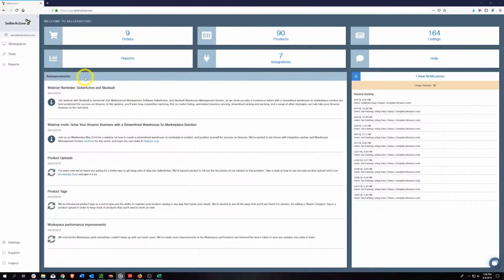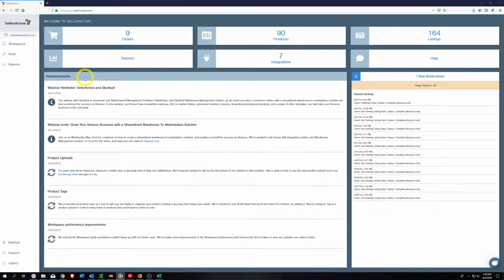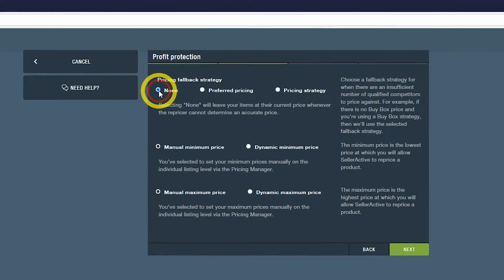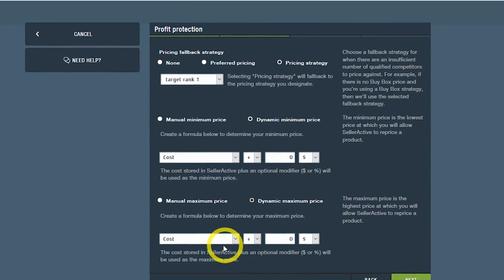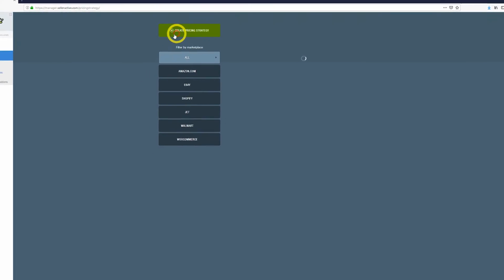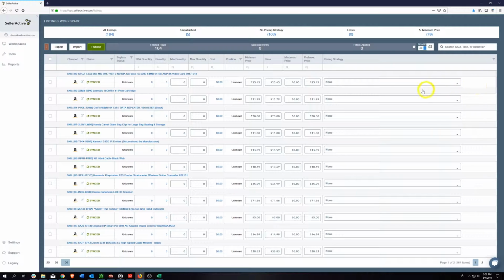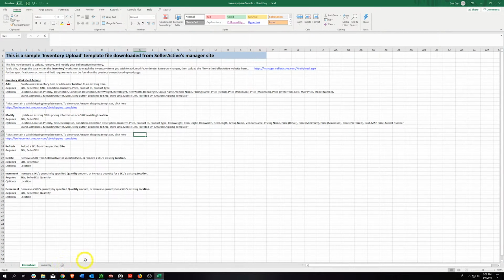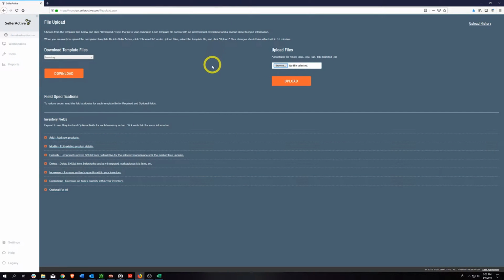Structuring your prices within SellerActive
SellerActive offers plenty of different ways to reprice your products on various marketplaces.

In this video tutorial we offer a review on:
– Profit protection settings
– Choosing manual or dynamic price boundaries
– Modifying prices in the UI, and in bulk, via file upload

Then be sure to...